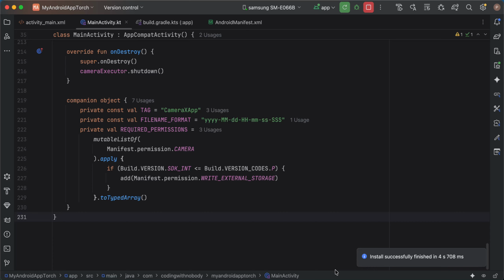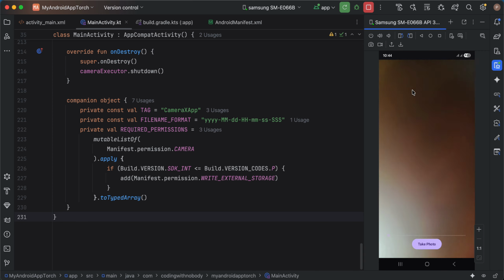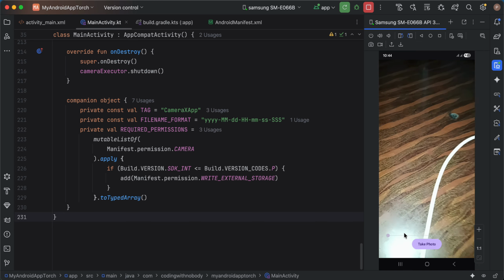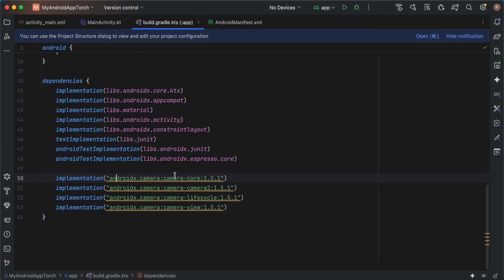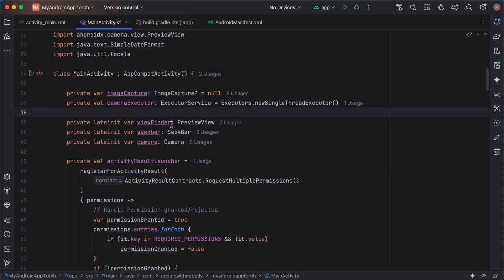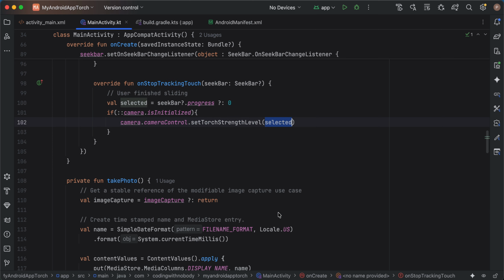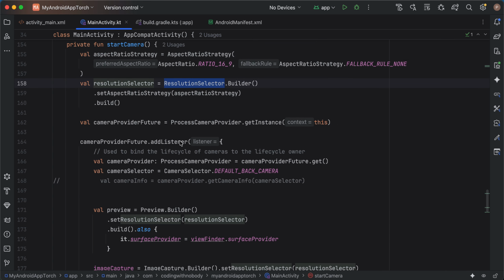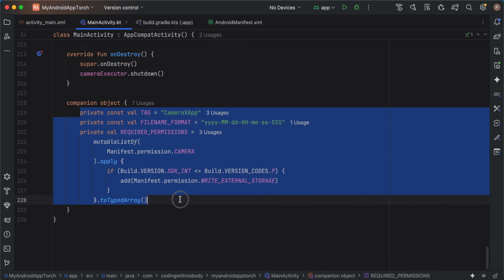How to Adjust Torch Strength Level while Capturing Image using CameraX in Native Android App